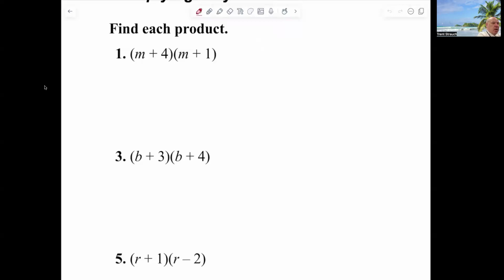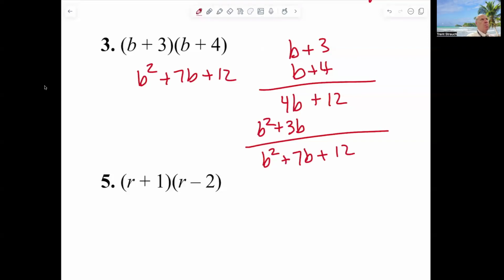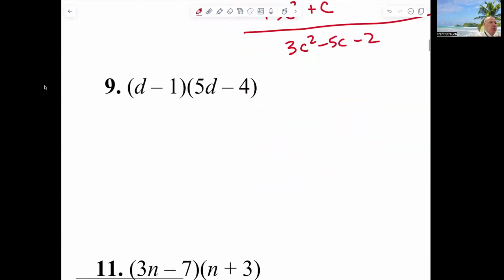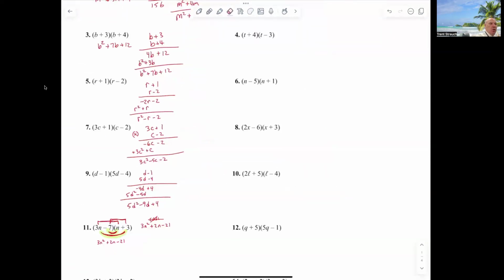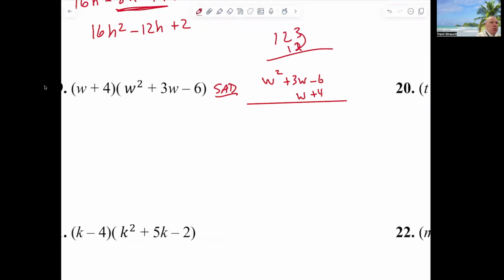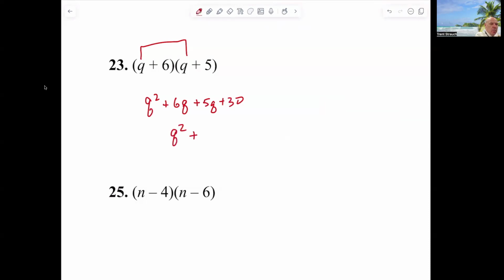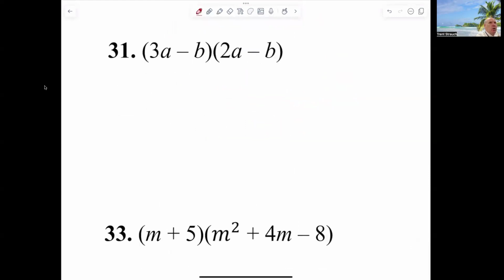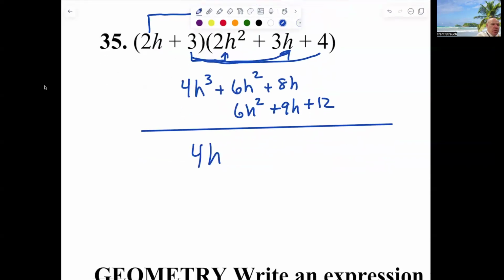Algebra 1 Section 8-3